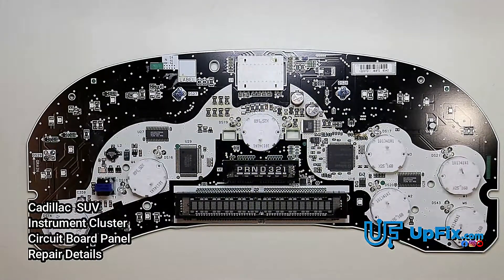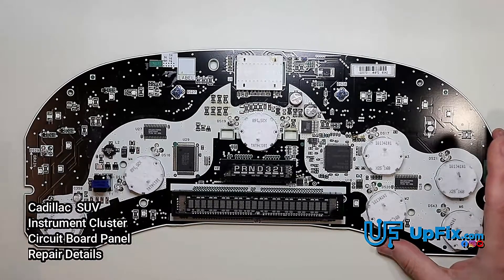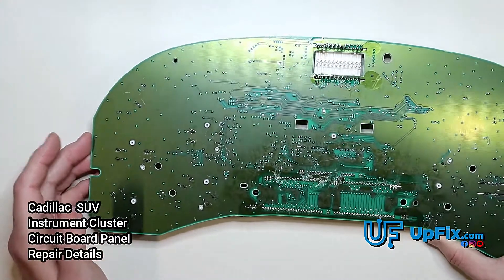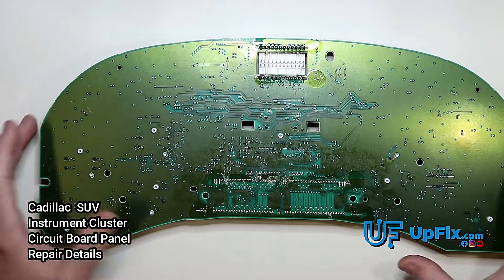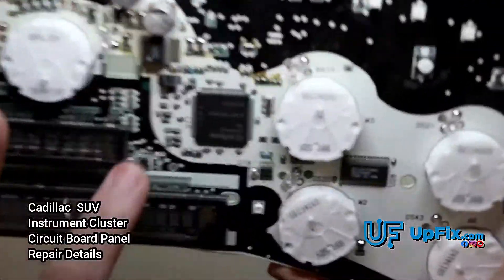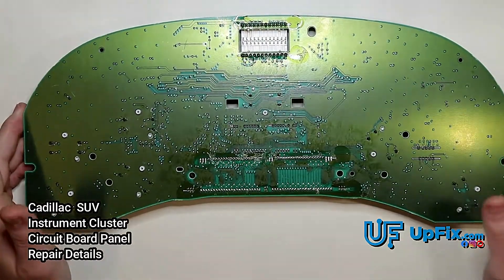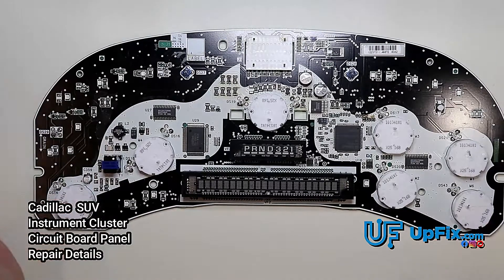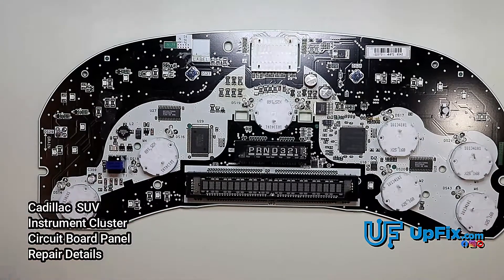How to Fix Cadillac Escalade Instrument Cluster Panel (ICP) and Circuit Board Repair Tutorial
Issues with your Cadillac Escalade Instrument Cluster Panel (ICP)? Have Soldering Skills? Give this tutorial a shot.

This repair service will fix these issues on a Cadillac SUV:
All Gauges Replaced
Blank Odometer
Dim/Dark Display
Dim/Dark Lights
Gauges Not Working
Intermittent Power Loss
LCD Display
Odometer Issues
Pixelated Digital Display Screen
Power Loss Issues
Background Illumination Lights
Battery Draining
Battery Gauge
Fuel Gauge
LED Issues
Oil Gauge
Speedometer Gauge
Tachometer RPM Gauge
Temperature Gauge
Trip Button Not Working

This video also mentions solder issues, problems with stepper motor and other common circuit board issues.

Send to:
UpFix
4991 B U Bowman Drive, Buford, GA 30518 USA